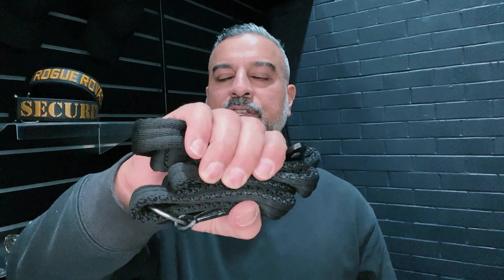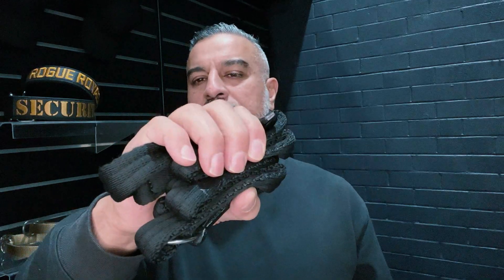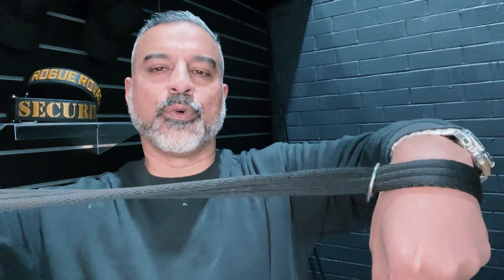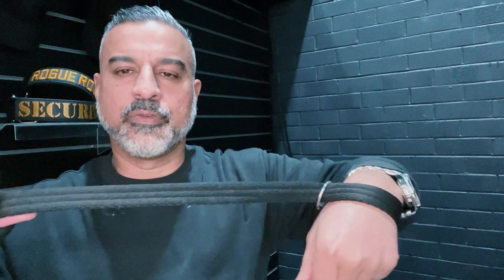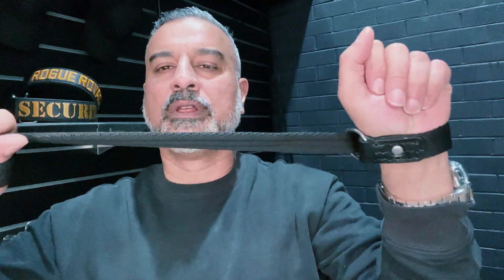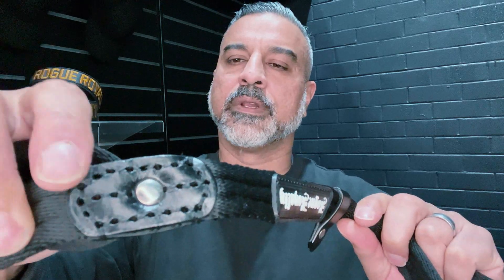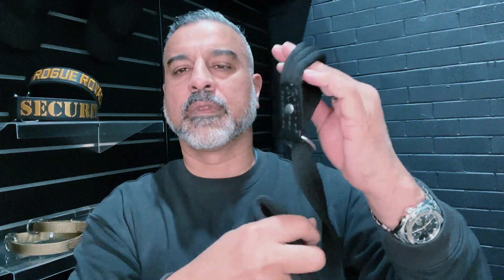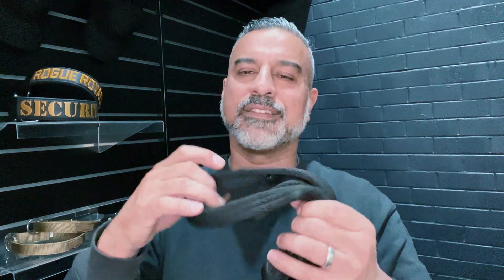Must have for all dog owners. The must have "anytime, anywhere" dog leash!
Overview of our ultra comfy, soft grip slip leash.  This dog leash is a one size fits all, ultra lightweight compact must have for any dog owner for use anywhere anytime. This includes
- Vet visits
- Beach trips with you dog
- DogTraining sessions
- Emergency incidents
- Dog kennel and boarding kennel handlers